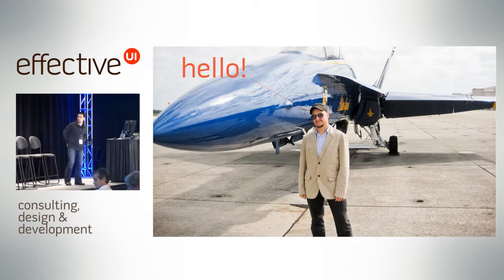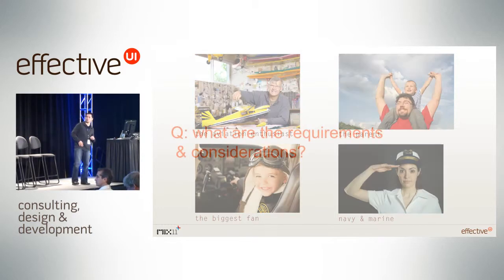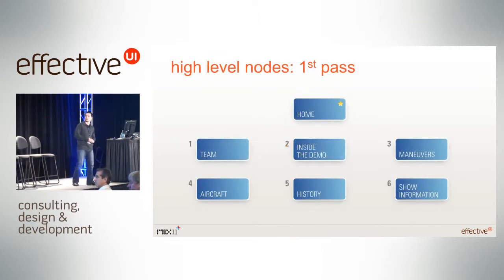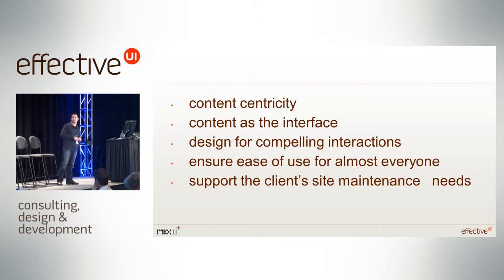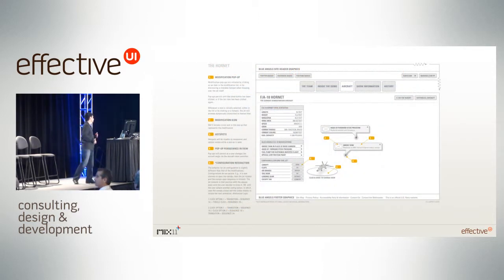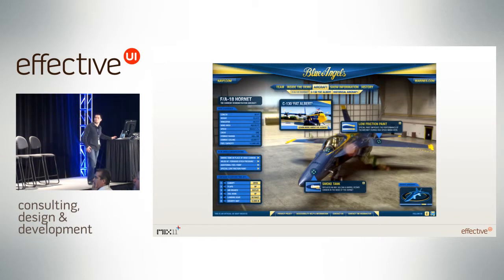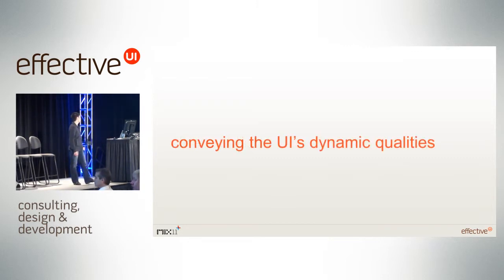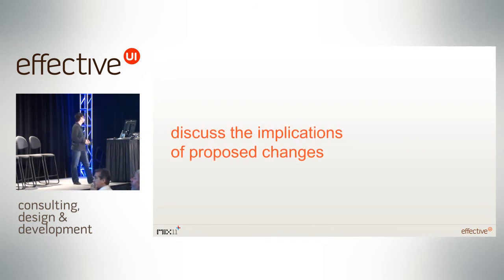Blue Angels Design - Microsoft MIX 2011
Presented by Roman Blagovirnyy, user experience designer, at Microsoft MIX, April 2011.

On working with the U.S. Navy's UX requirements to design a new website for the Blue Angels.